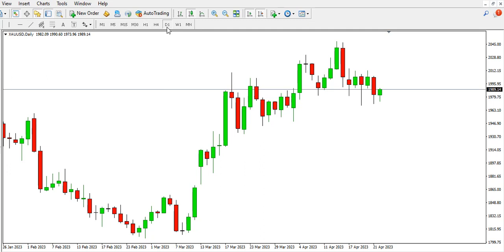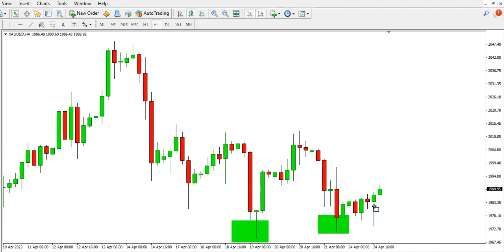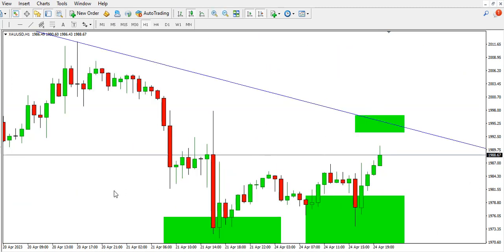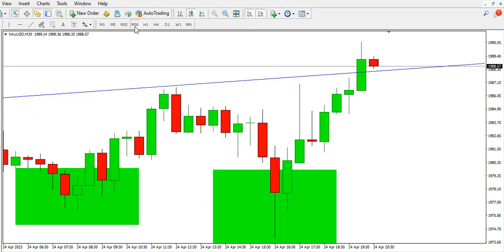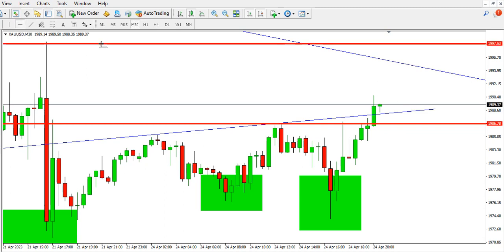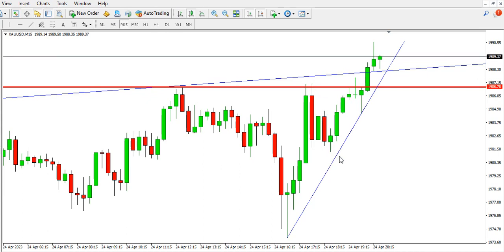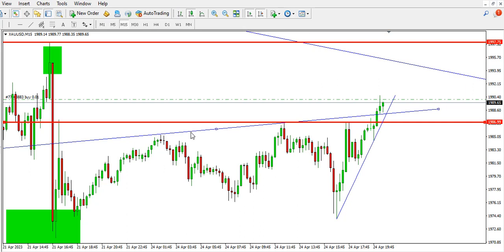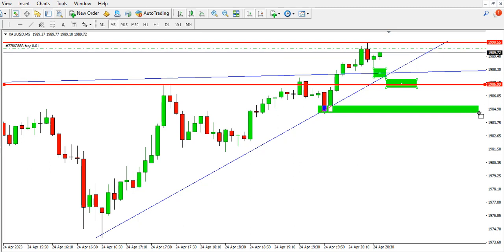SCALPING GOLD WITH PRICE ACTION TRADING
day trading,
day trading strategies,
stock trading,
scalping strategy,
forex scalping,
scalping tutorial,
3 ema scalping strategy